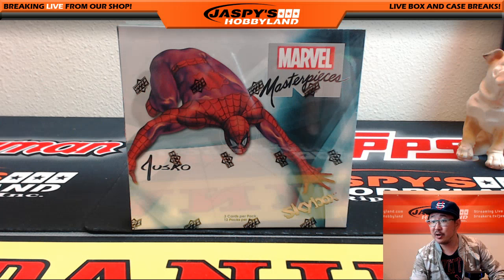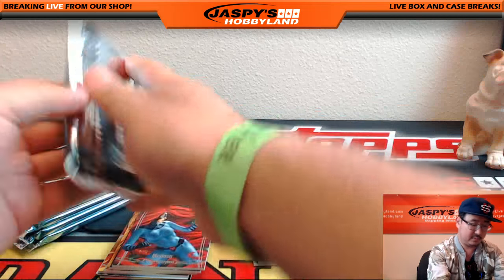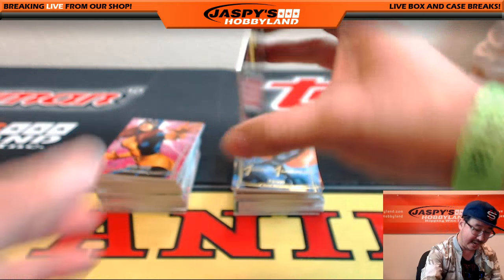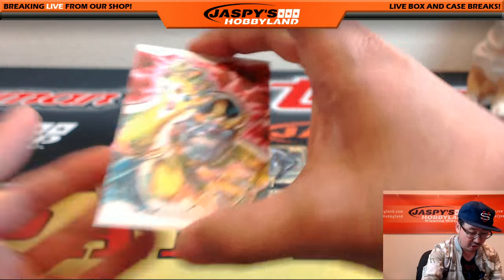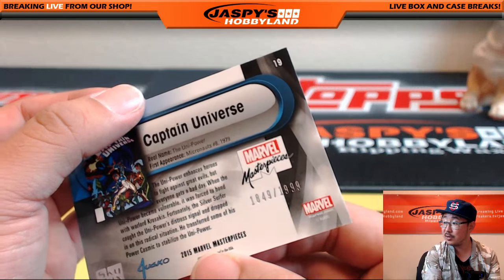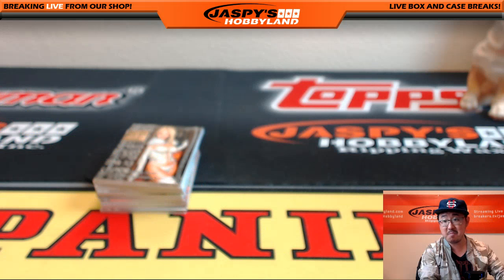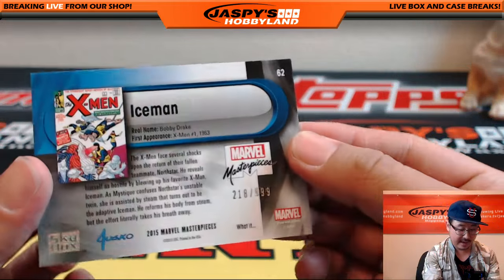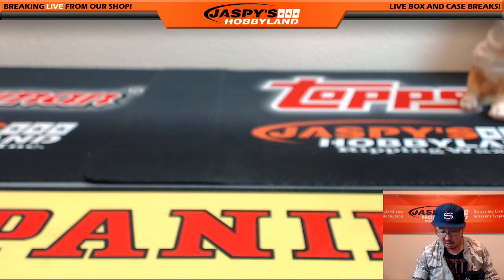07/01/16 [1Box Personal Box (Dave C)] #1 - 2016 Upper Deck Marvel Masterpieces